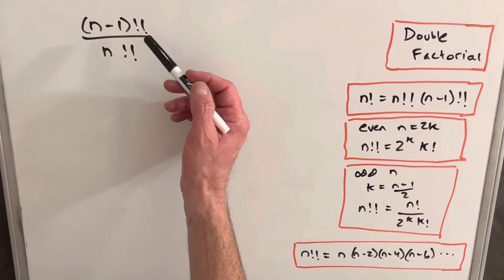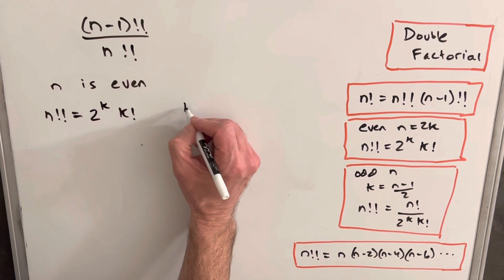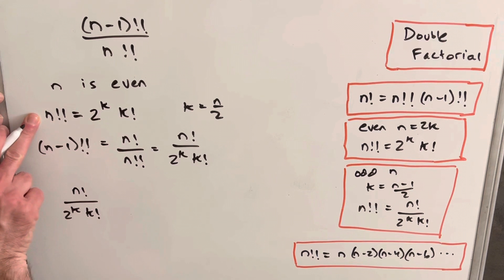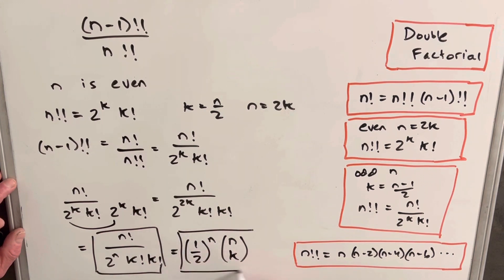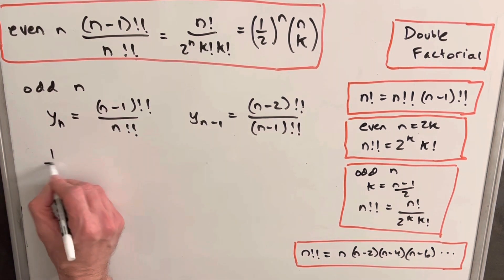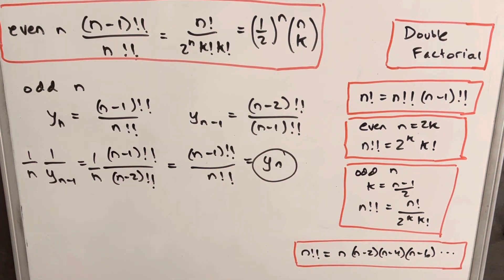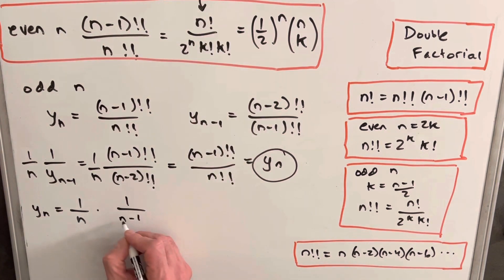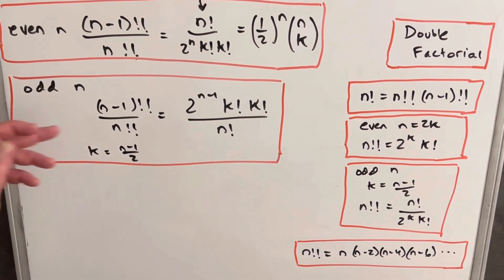Finding an alternate expression for a Double Factorial